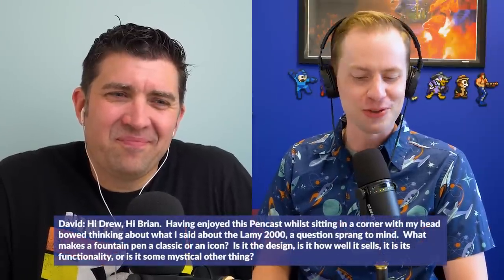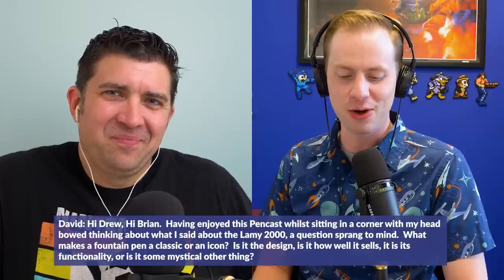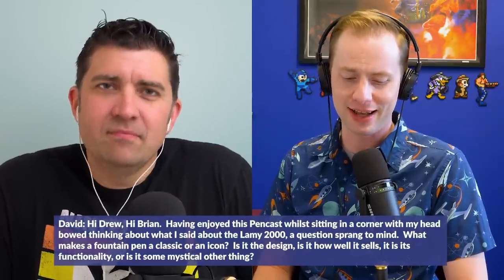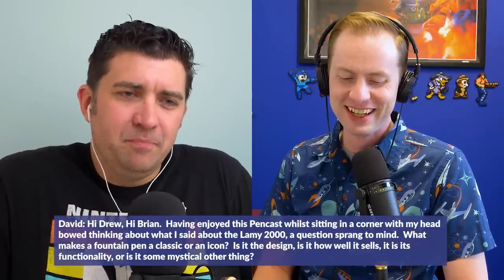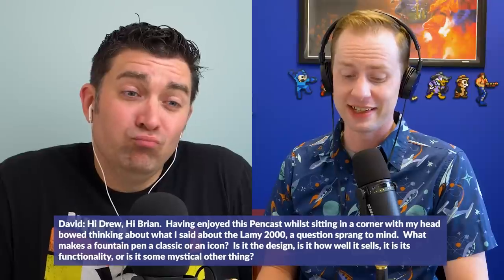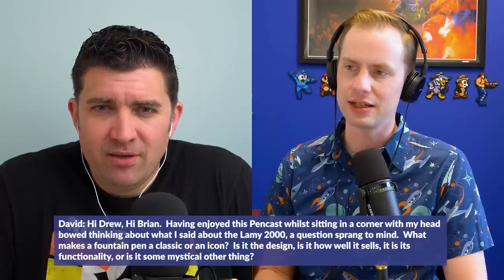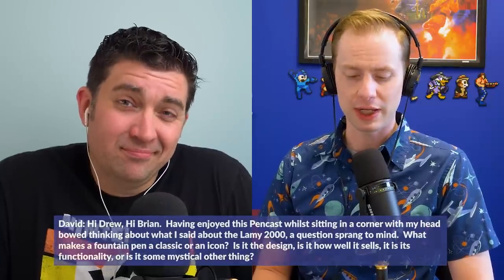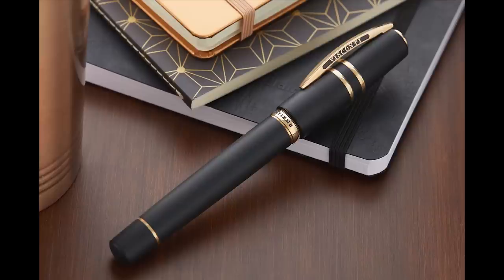What Makes a Fountain Pen a "Classic"?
Brian and Drew attempt to tackle the difficult question of defining the characteristics of "Iconic" and "Classic" fountain pens! Originally from The Goulet Pencast Episode 34

TIMESTAMPS:
00:00 The question
00:55 What does "classic" mean?
06:40 Is the LAMY 2000 a "Classic"?
09:27 Other classic pens (Brian)
10:50 Other classic pens (Drew)